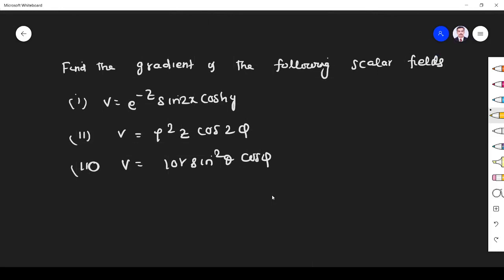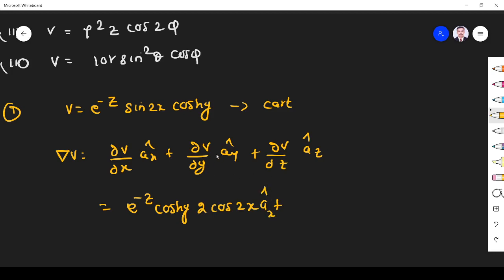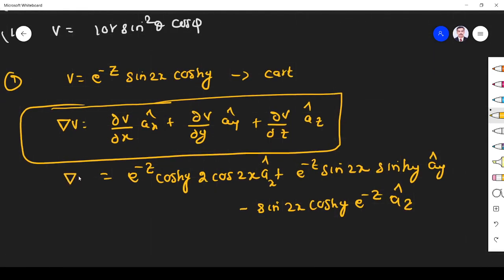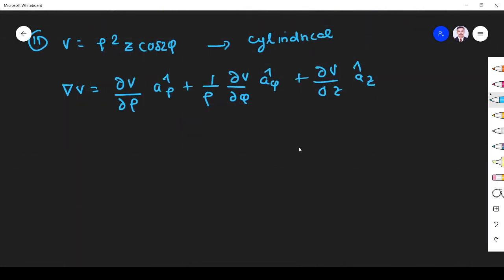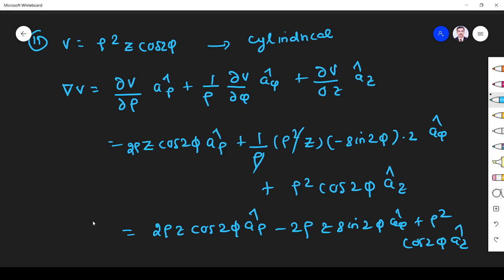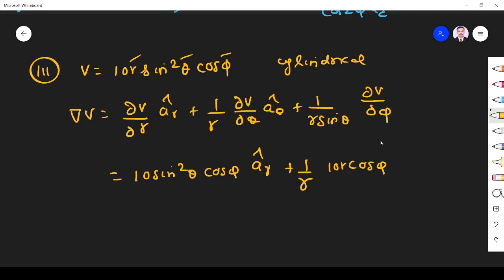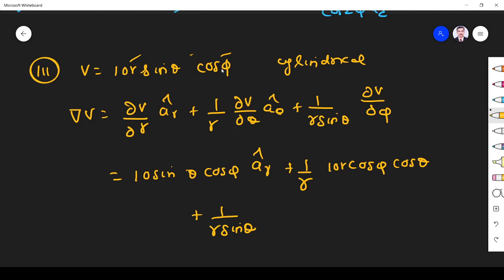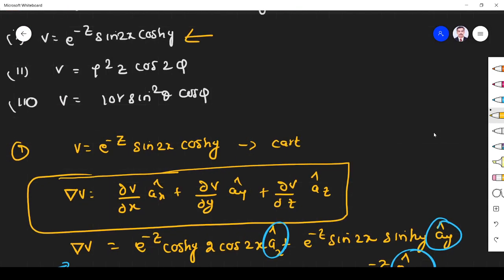EC8451 ELECTROMAGENTIC FIELD EXAMPLE PROBLEMS GRADIENT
EC8451 ELECTROMAGENTIC FIELD EXAMPLE PROBLEMS related to GRADIENT are solved in this video